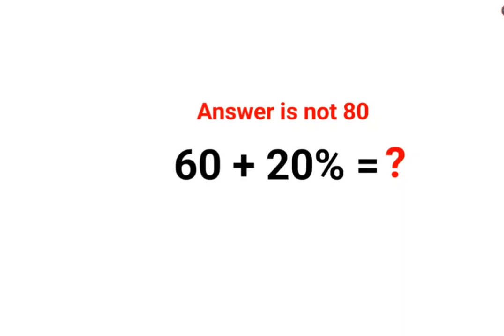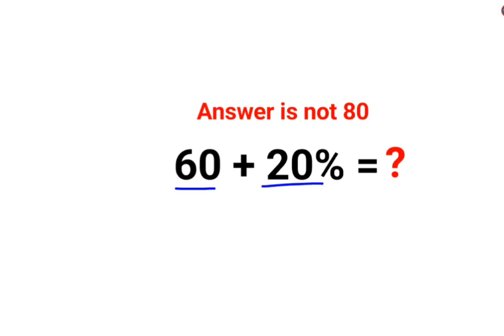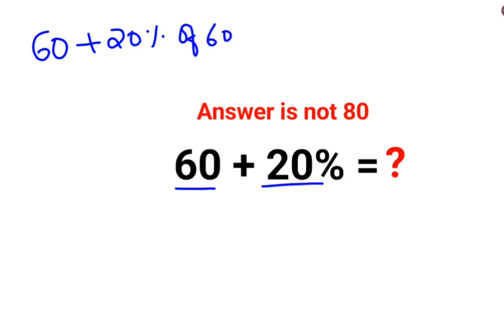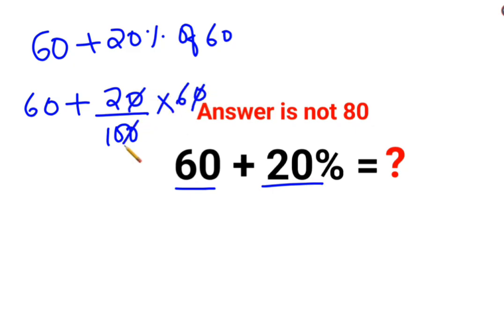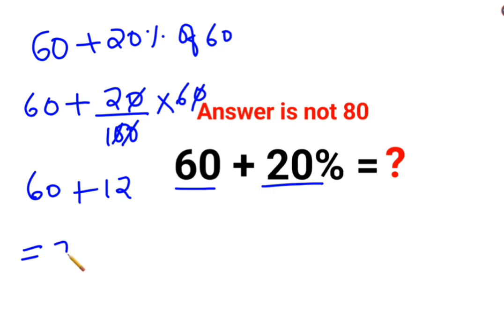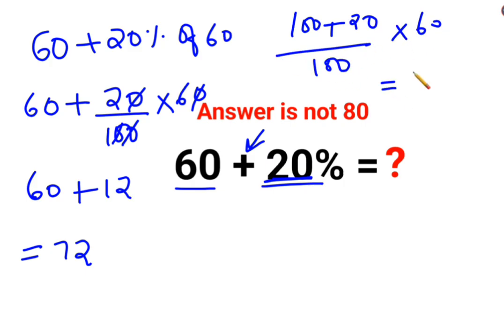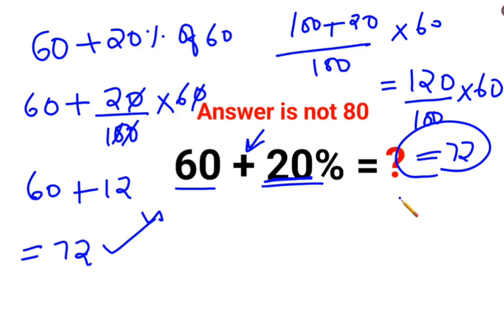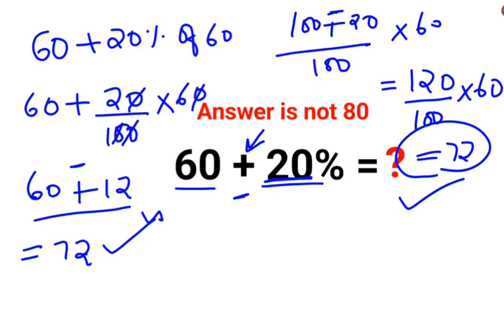60+20% The answer is not 80. Many got it wrong! Ukraine Math Test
60+20% The answer is not 80. Many got it wrong! Ukraine Math Test

60÷1/6×6 The answer is not 60. Many got it wrong! Ukraine Math Test

factorial expressions
exponential factorial
0 factorial
5 factorial
9 factorial
1 factorial
7 factorial
2 factorial
n factorial
i factorial
factorial 7
factorial 6
factorial 5
factorial 8
factorial 9
10 factorial
52 factorial
-1 factorial
factorial hr
factorial 10
factorials e
factorial problem
factorial problems
52 factorial problem
multifactorial problem
left factorial
leetcode factorial
q-factorial
factorial results
n factorial probability
v-factor
x factorial
y=x factorial
y-factor
45 factorial answer
z-factor
z-factor formula
factorial 0.5
0 factorial is 1 proof
0 factorial is 1
0 factorial equals 1 proof
1 factorial
1 factorial equals
1 factorial 100
1 factorial 30
2 factorial calculator
2 factorial
2 factorial design of experiments
2 factorial equals
factorial 3
3 factorial answer
3 factorial factorial
3 factorial
3 factorial design
factorial 40
factorial 4
4 factorial
4 factorial combinations
4 factorial equals
4 factor fractional factorial design